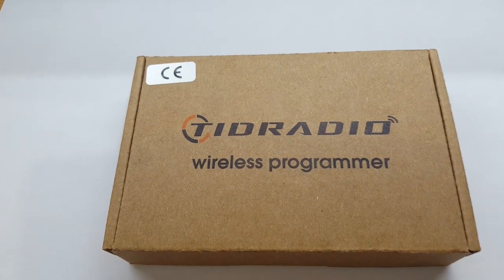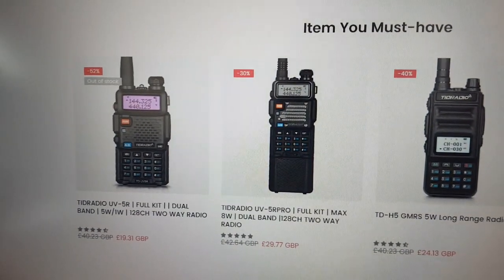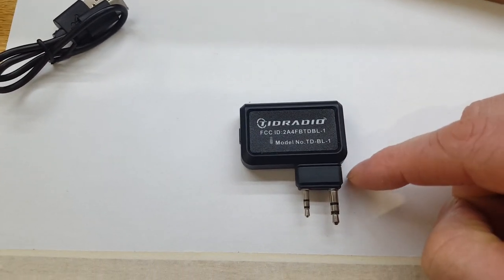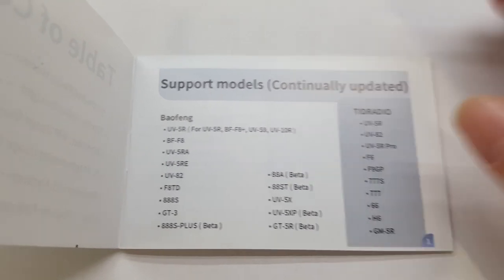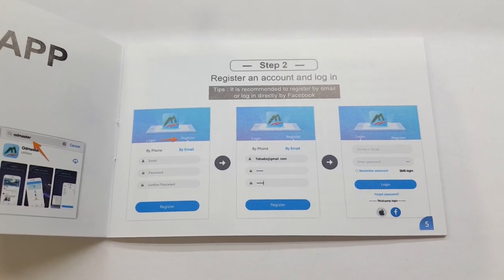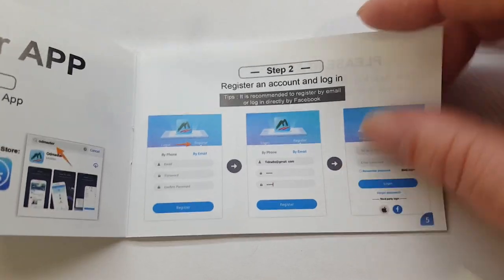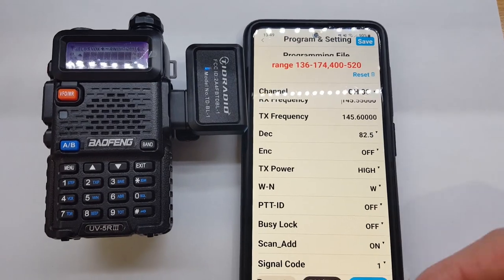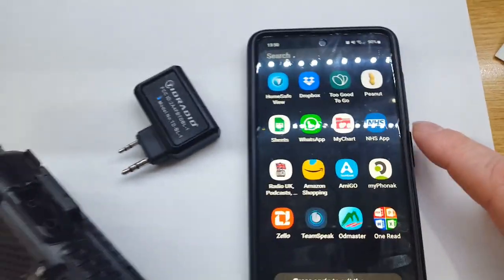TidRadio Bluetooth Programmer For Baofeng UV-5R & Other gmrs & Ham Radios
Link to TidRadio Bluetooth Programmer.